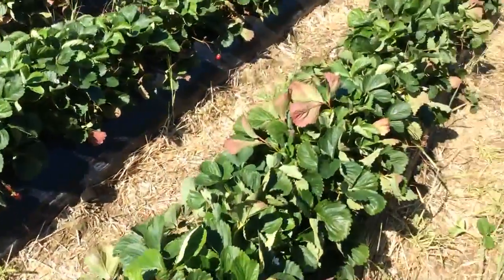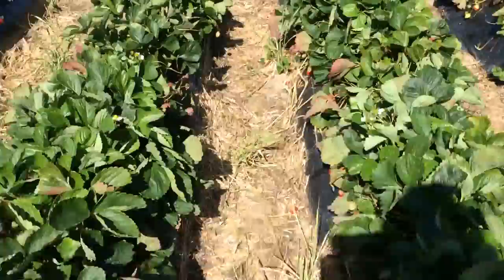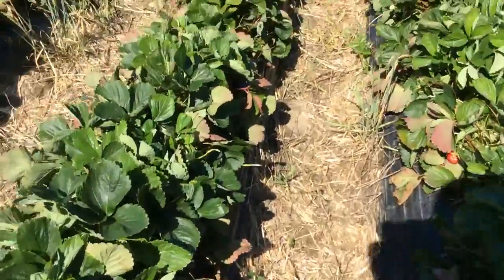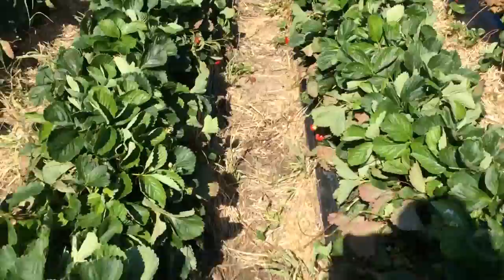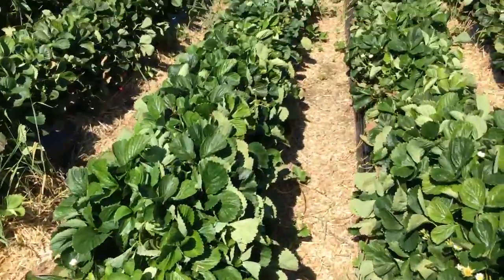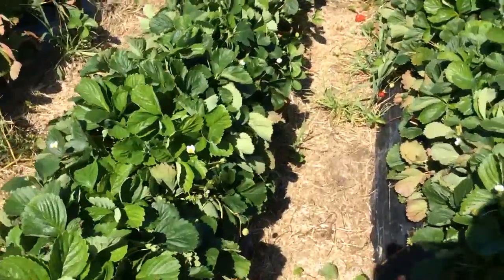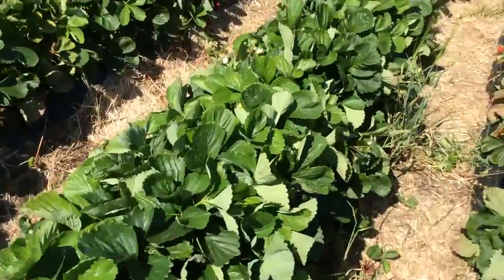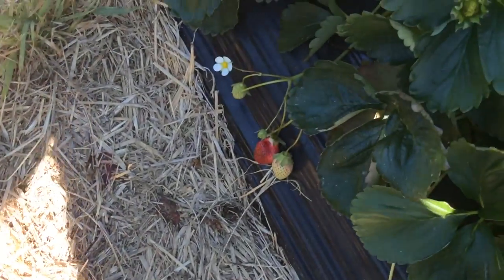The strawberry garden